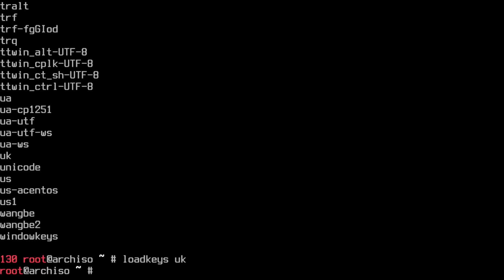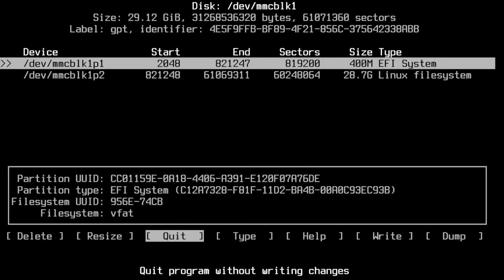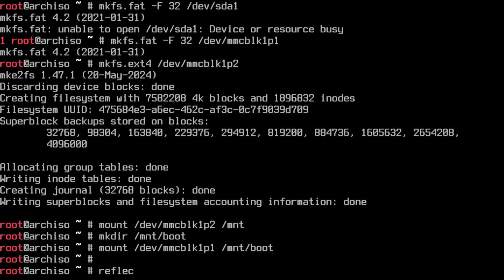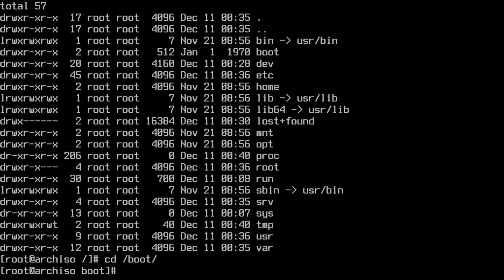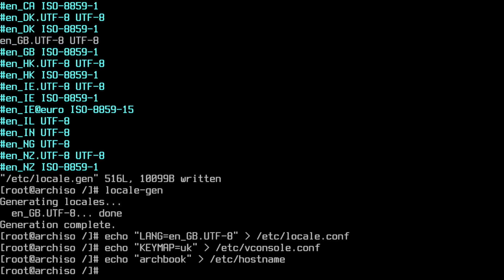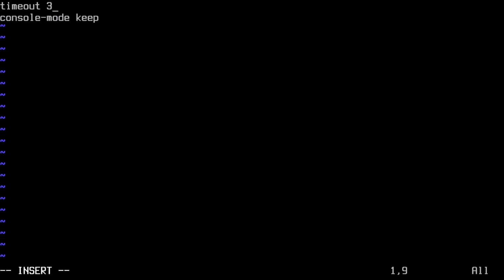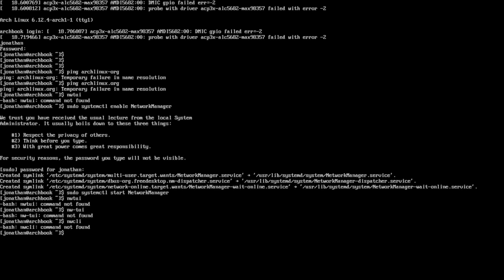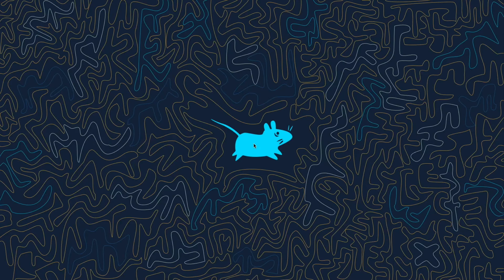Installing Arch Linux on a Chromebook [Manual Arch install and chat]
This old Chromebook is having new life given to it due to the joys of Linux, but there are further some optimisations I would like to make... time for a manual Arch install!